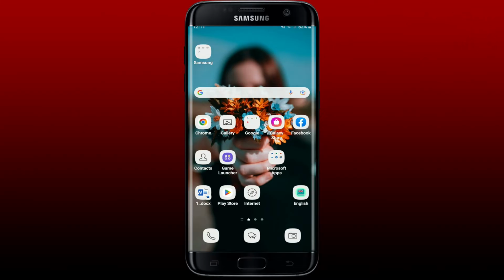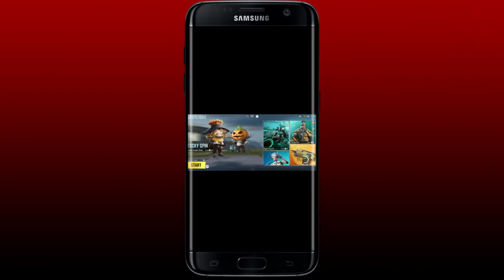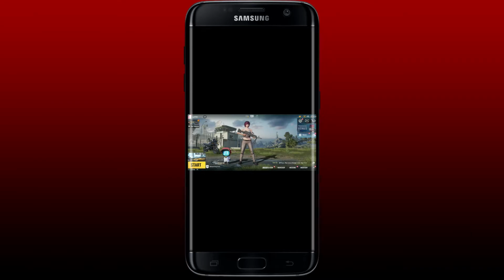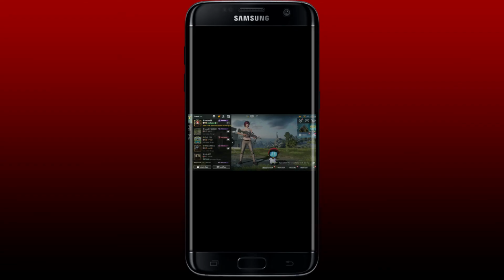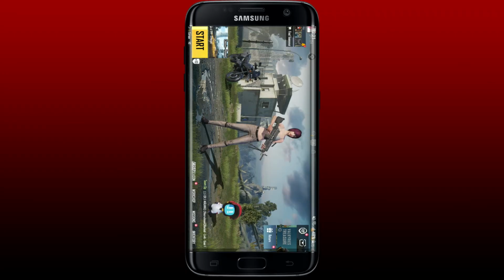How To Unfriend Friend in PUBG Mobile 2023?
In this video, we'll show you how to remove friends in PUBG Mobile with ease. From the in-game settings to the mobile app, we'll cover all the ways to unfriend someone. Keep your PUBG friends list clean and organized with our simple steps.

Thank You Viewers for continuously supporting us. All the tutorials on this Channel is made for education purpose only. We don't recommend users to give any kind of personal credentials to others. Lets Keep internet safe for everyone out of Spams. Lets build a better Gaming Community for all.